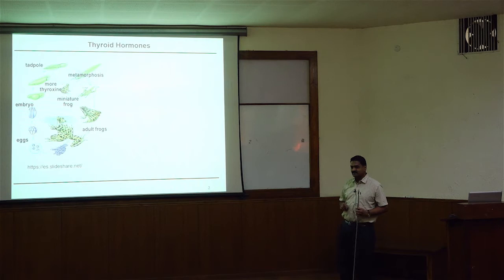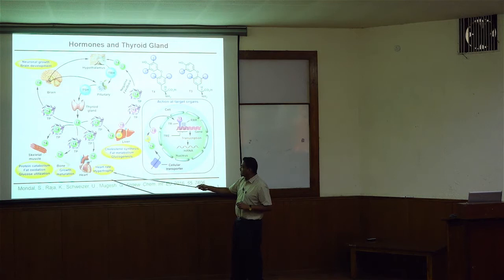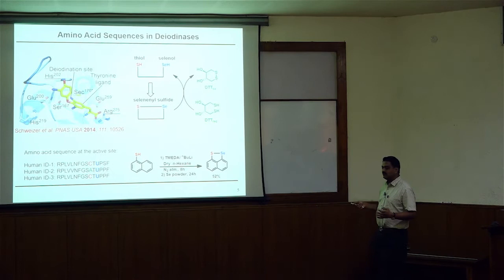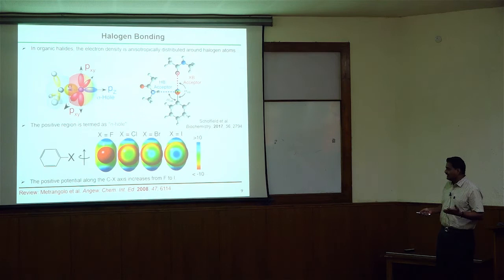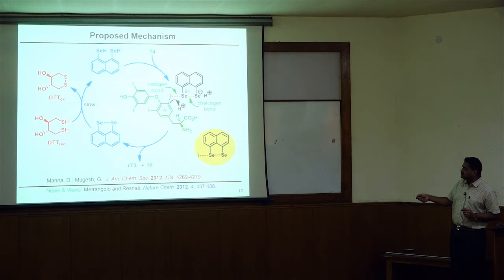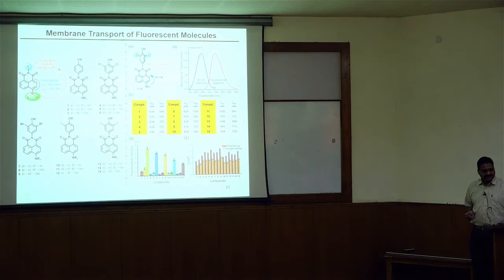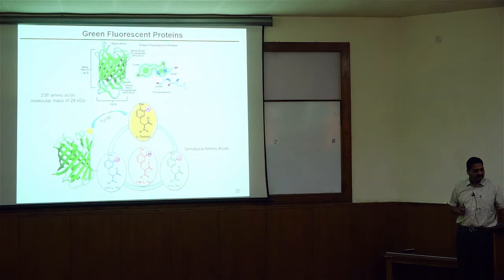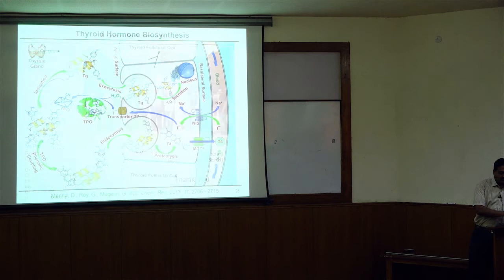Workshop on One 100 Years of Hydrogen Bonding 10th Jan, 2020 by Prof G Mugesh